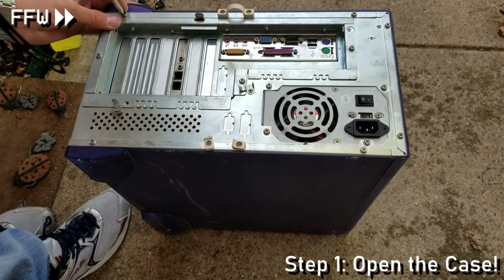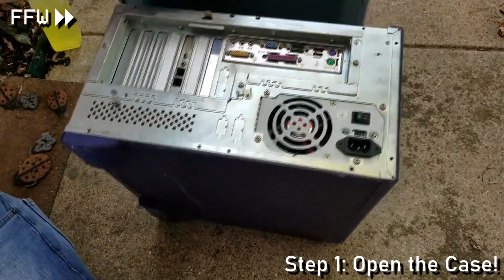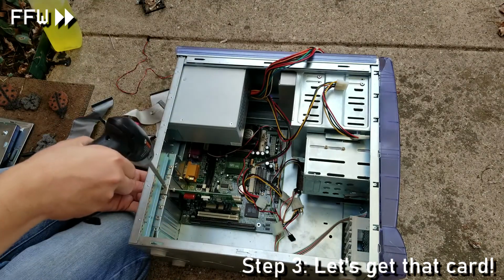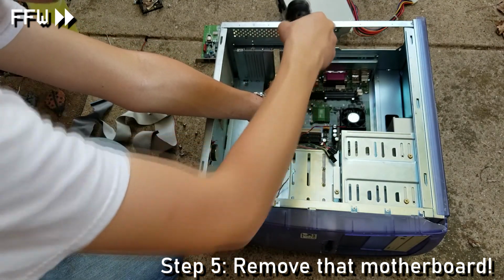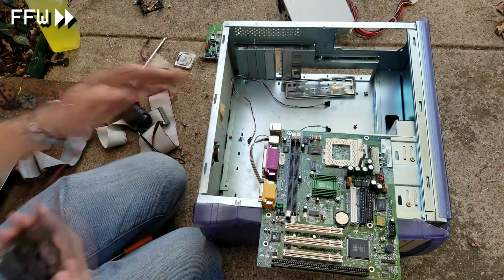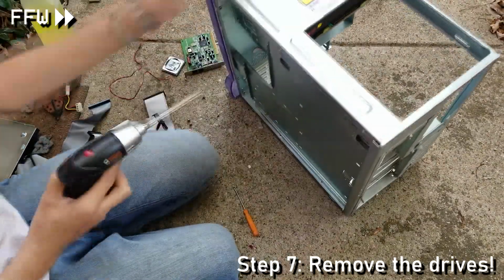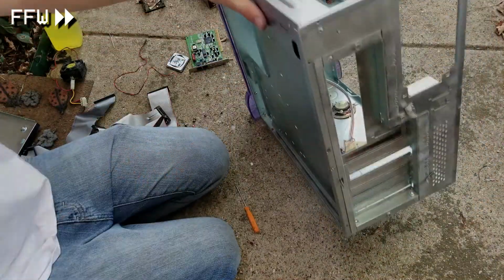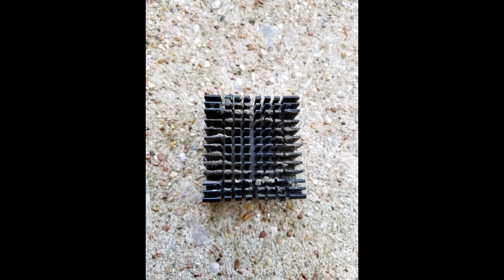E-Waste Scrapping: An AMD K6 Computer! Cool Case!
Hello, Everyone!

In this video, we will be working on a nice retro computer, and it has a really cool translucent blue case, which I think the case manufacturer was trying to copy Apple and their iMacs at the time. This computer was a fun one to open up, and I hope you enjoy the teardown! :)

Music used in the intro and video itself:
glaciære - waveform

I also have a second channel, where I do a lot of Coin Roll Hunting and metal detecting! Check it out below!

I hope you enjoy the video and stay safe these days :)